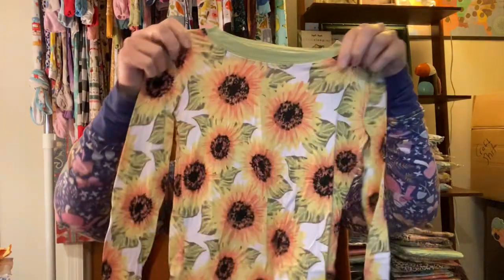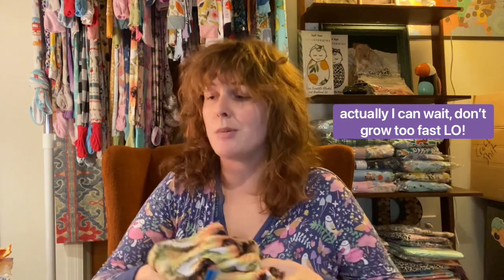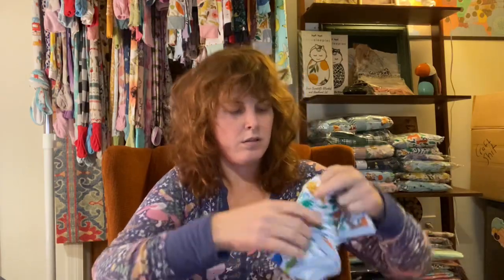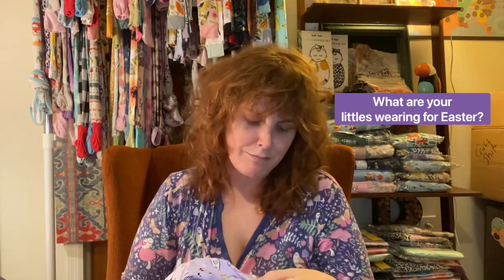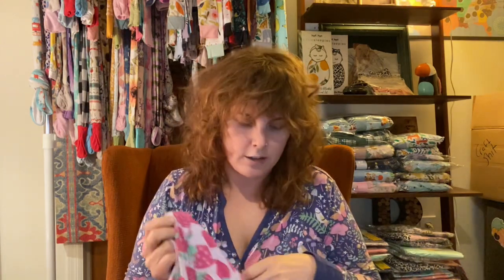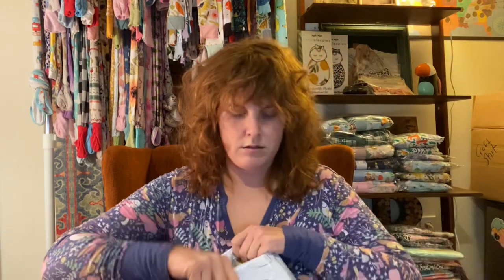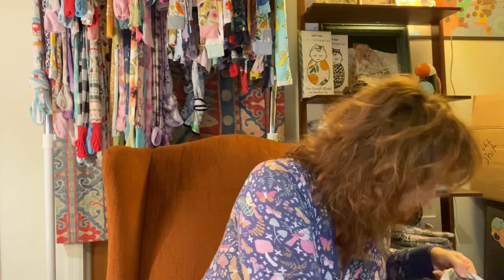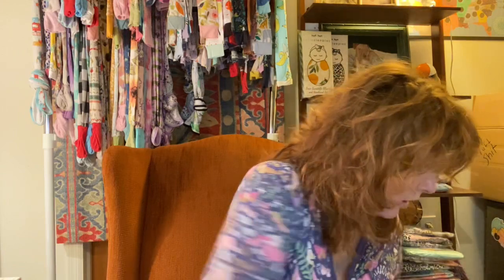Sleep Talk: Bamboo BST & Beyond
Tonights agenda includes BST, flippers, unboxing my latest LS hoard & letting you in on a boutique that is currently running a 25% discount ON TOP of certain items that are on sale- holla!